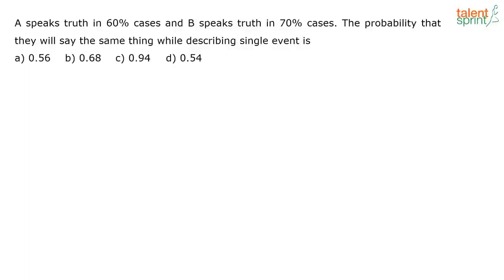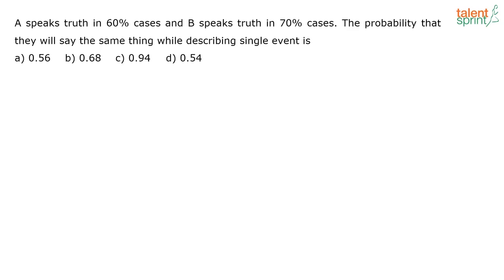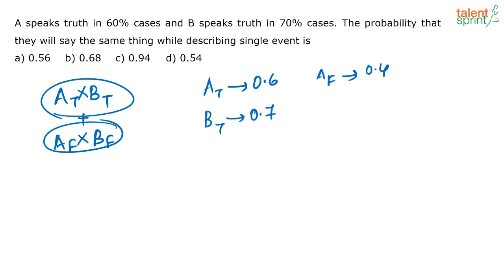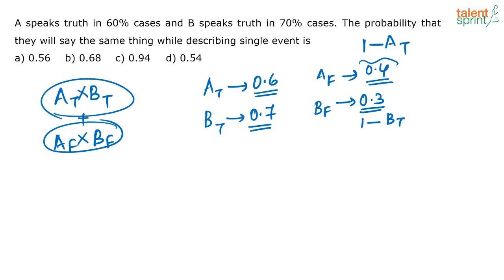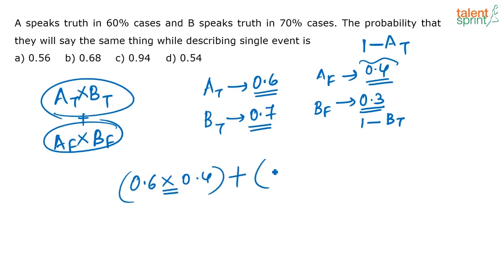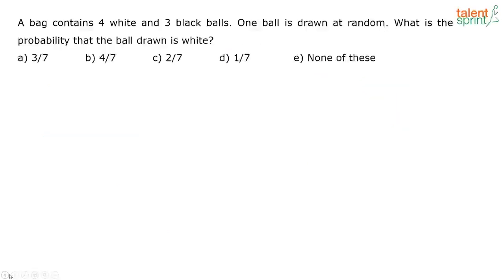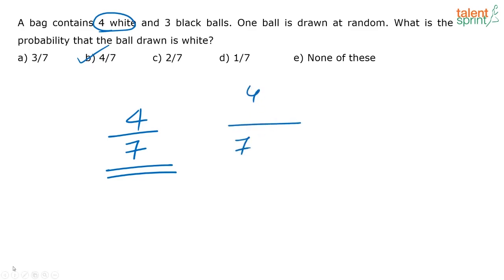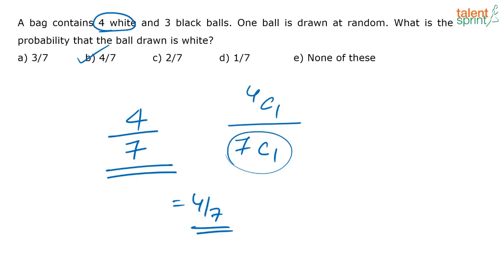Probability | Additional Example 5 and 6 | Quantitative Aptitude | TalentSprint Aptitude Prep